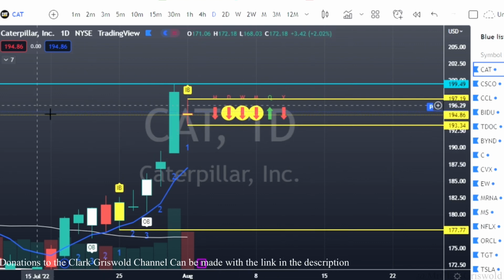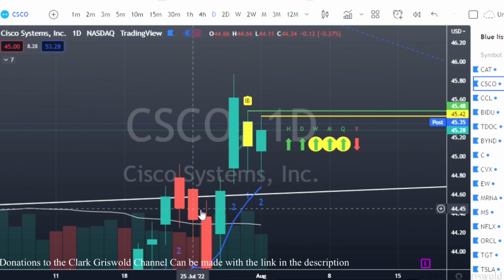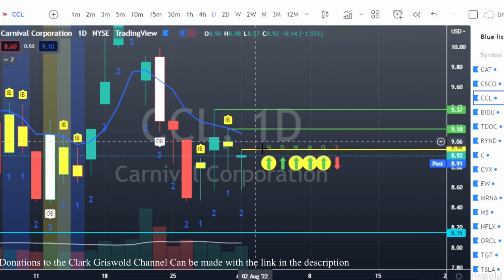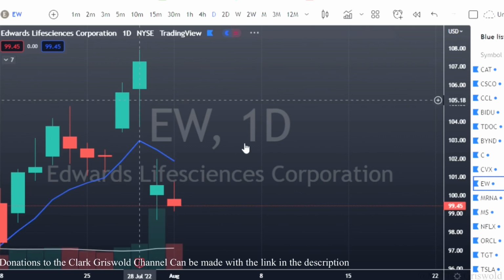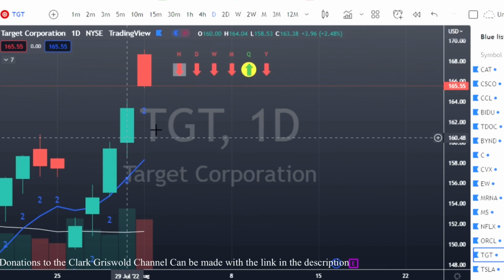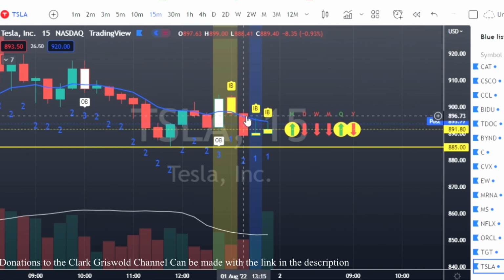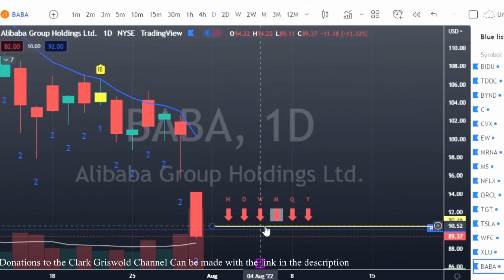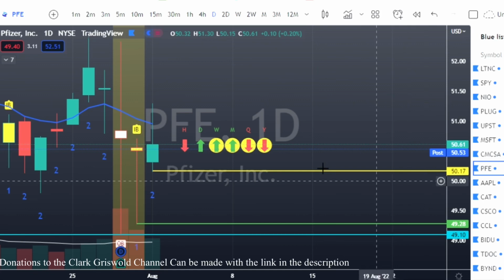The Ultimate Watchlist For Aug 2, 2022 Is The Most Profitable Trading Strategy| Its A Golden Goose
This is your 1 Day Stock Trading Watchlist for Aug 2, 2022 & The most profitable options strategy, it is also the Easiest Way To Find Winning Trades Consistently. This Will Change The Way You Trade.

The risks of trading in securities, Forex, and the futures market can be substantial. Carefully consider if engaging in such activity if it is suitable to your own financial situation. The instructor in this video, the channel or anything associated with this channel or its brand are not responsible for any liabilities arising as a result of your Market involvement or individual trade activities.